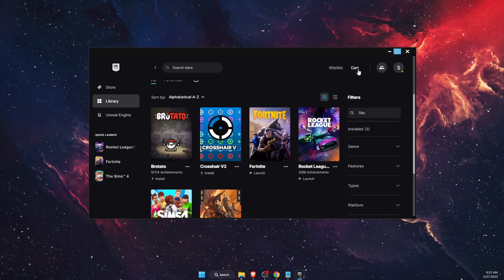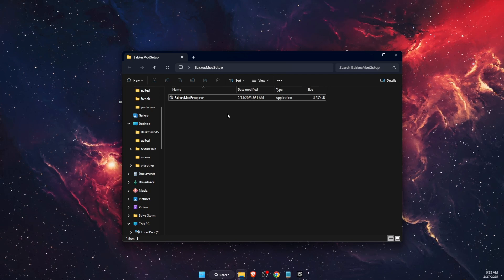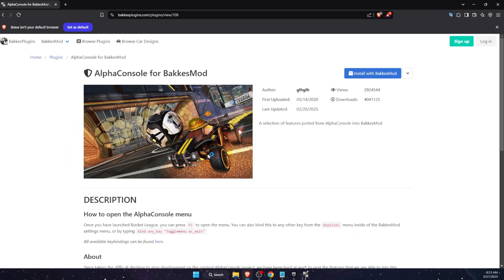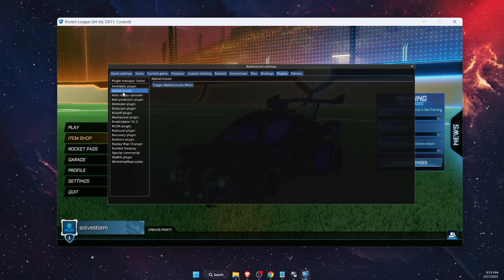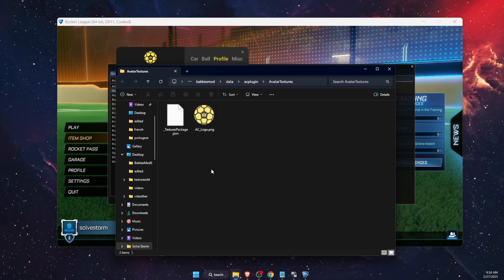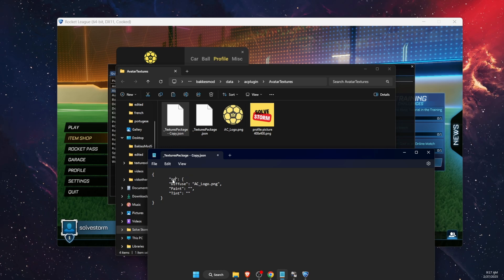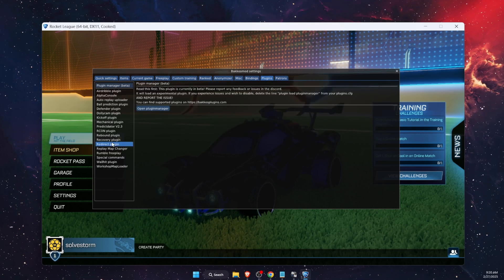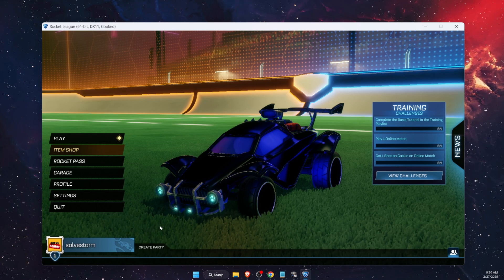How To Change Profile Picture On Rocket League PC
In this video I show you How To Change Profile Picture On Rocket League PC!